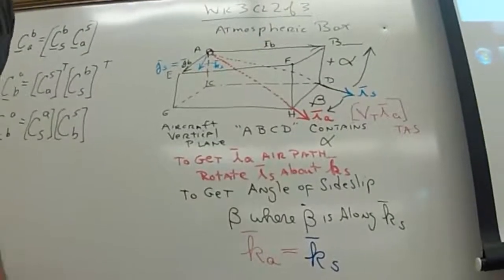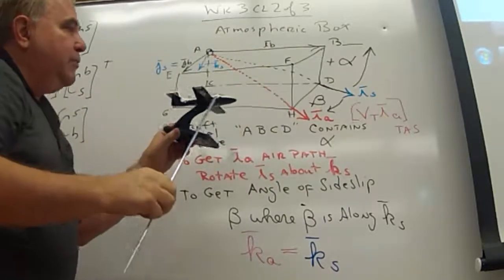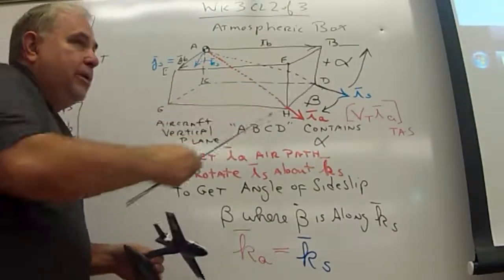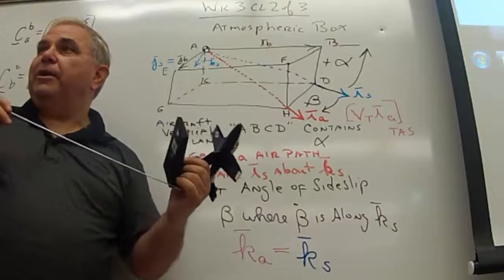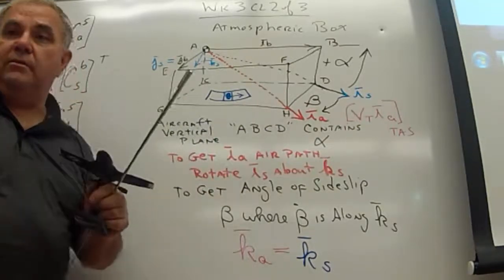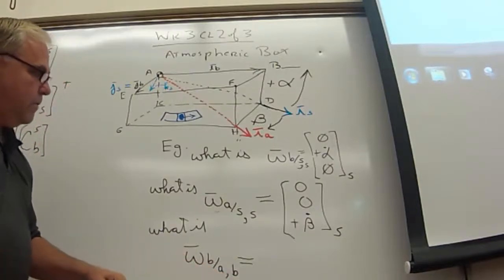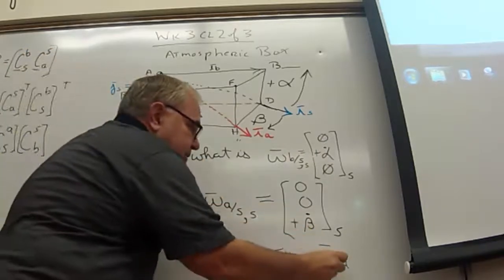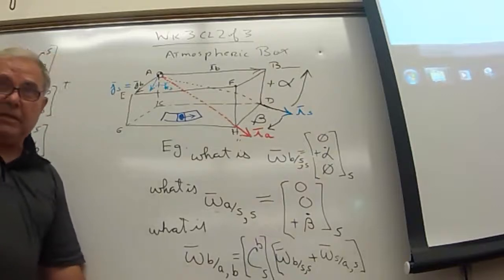WK3CL3 ATMOSPHERIC BOX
Atmospheric Box defining angle of attack and angle of sideslip using body, stability, and air-path axes.